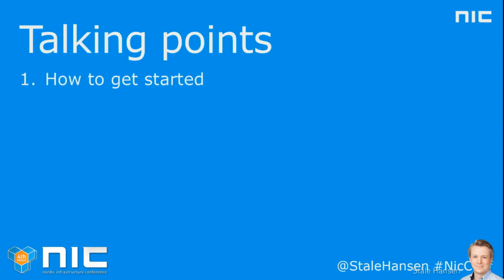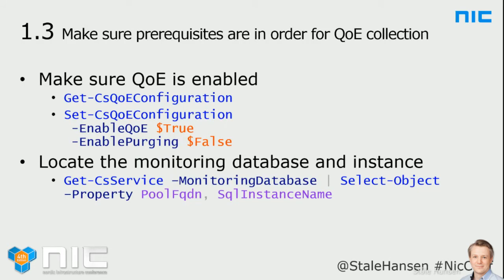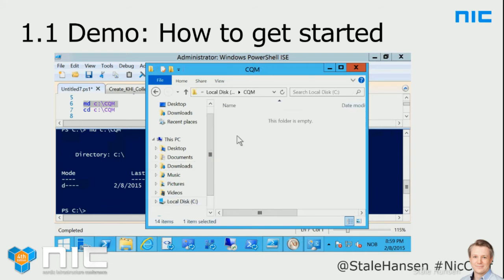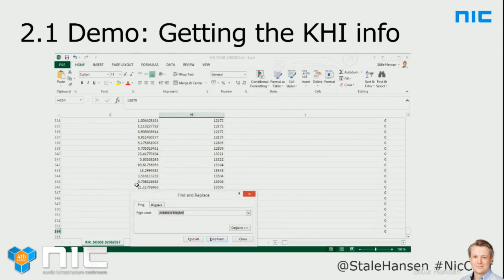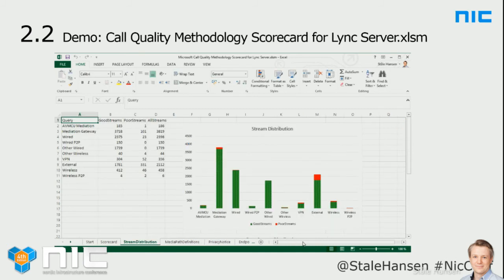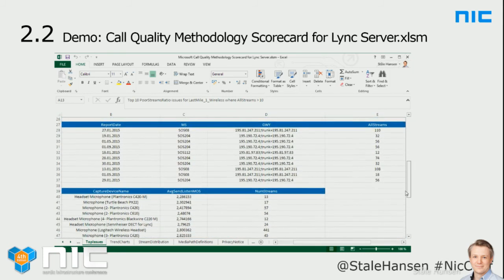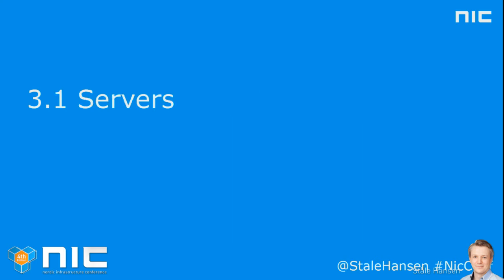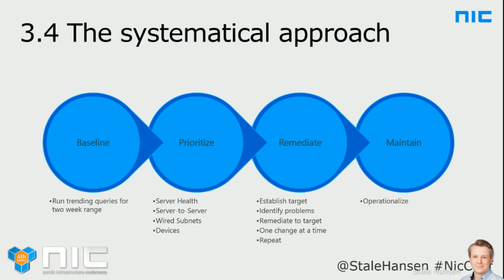NIC 4th Edition - A practical approach to the Lync Call Quality Methodology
By: Ståle Hansen

The Lync Call Quality Methodology (CQM) is a systematical approach to not only troubleshoot and fix problems in your Lync infrastructure, but also establish a methodology that is used pro-actively to prevent problems in Lync communications internally as well as with external parties. This session will walk through the methodology and provide scenarios where we have successfully utlized it.